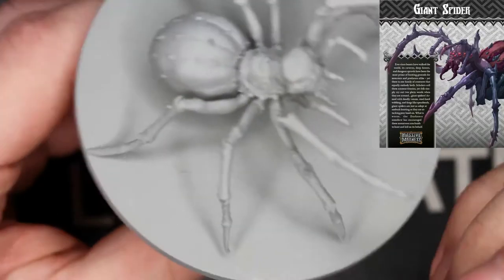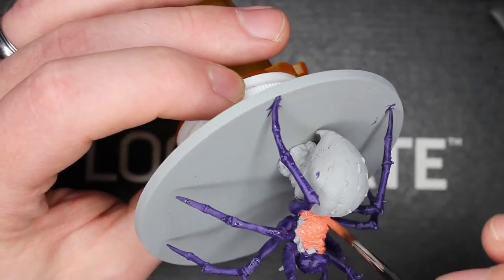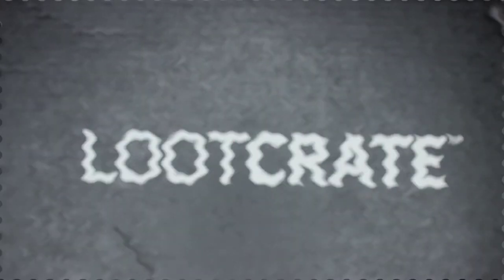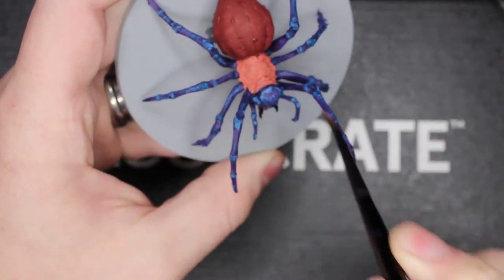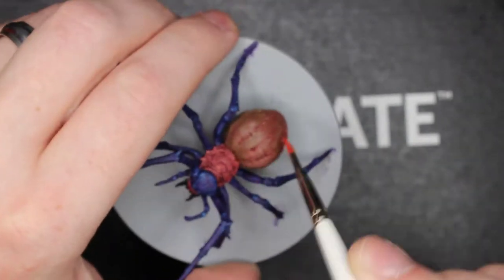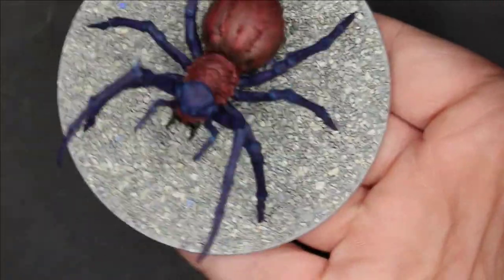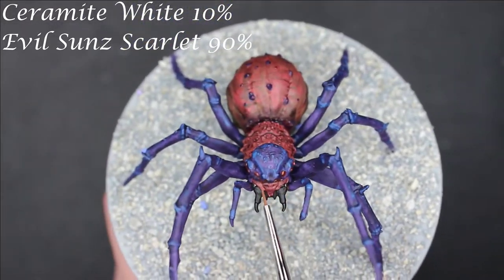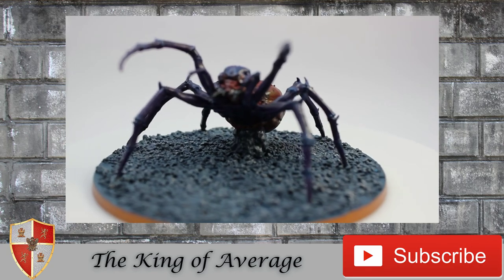Massive Darkness Painting: Giant Spider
Something creepy this way comes! For my first Massive Darkness miniature painting I have chosen the epic Giant Spider! This guy is huge!

Massive Darkness
Similar basing material